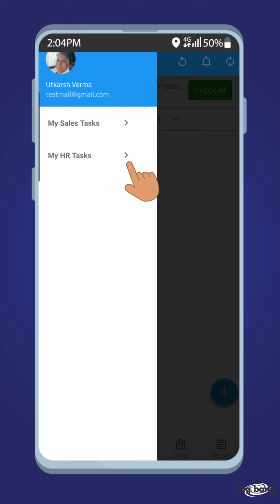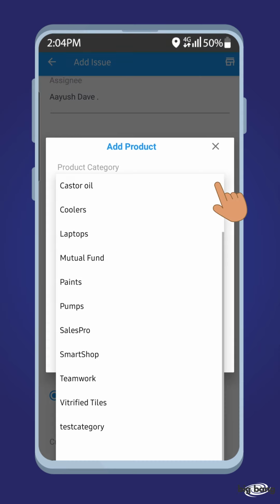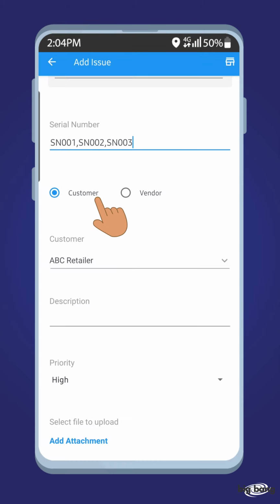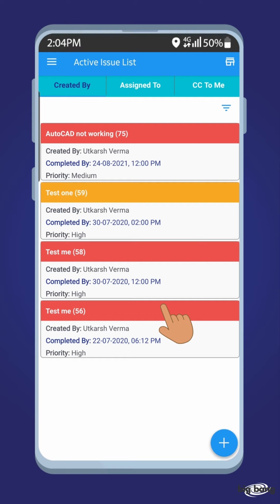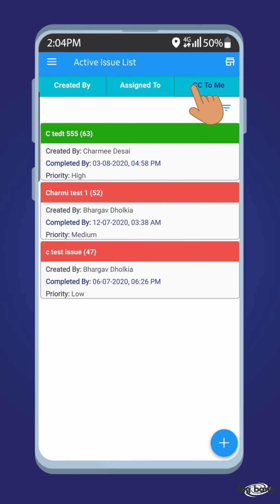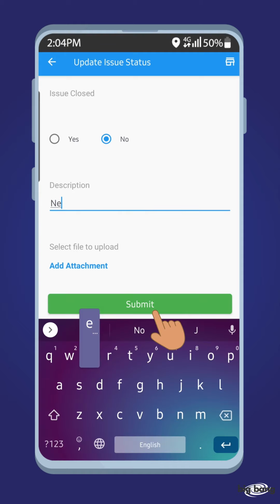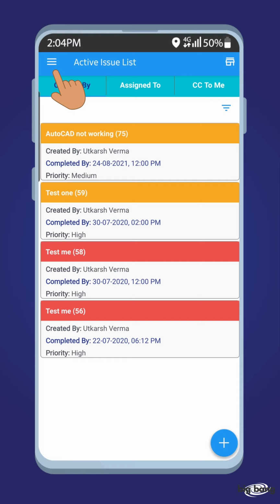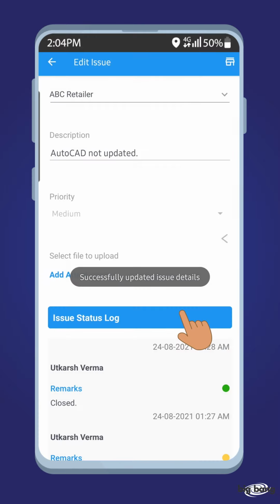Issue Management on App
This module manages workflow for issues and complaints (a ticketing tool) within the company, allowing communication and status updates between creator of the issue/complaint and the resolver. It also helps managers track pending issues, Resolution times etc